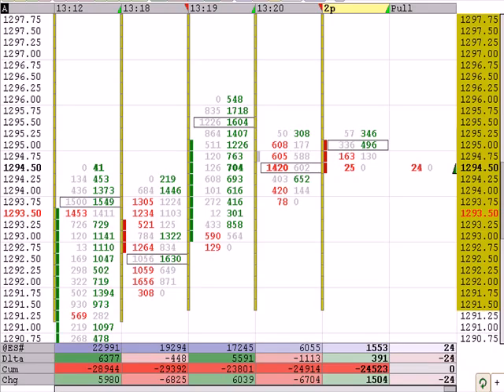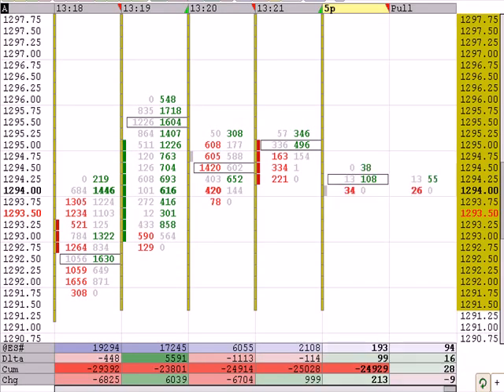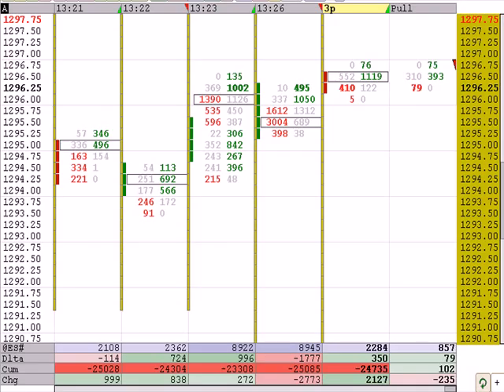SNIPPETS 031108 P4